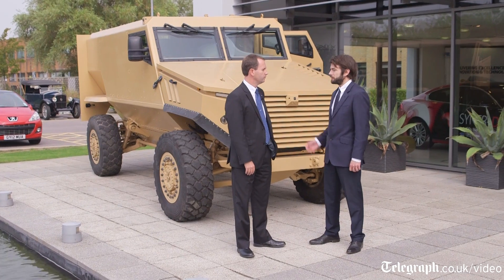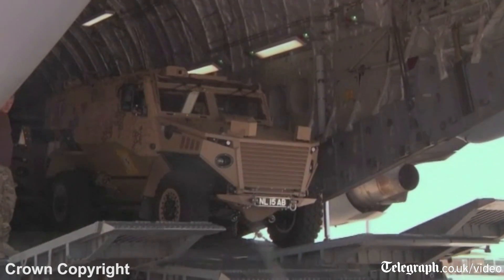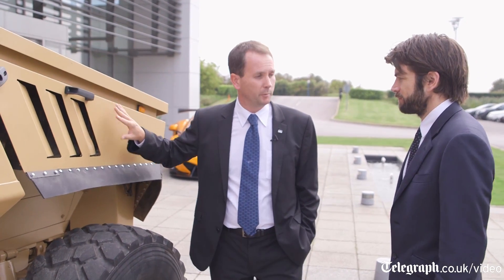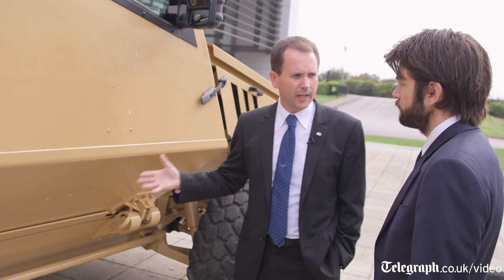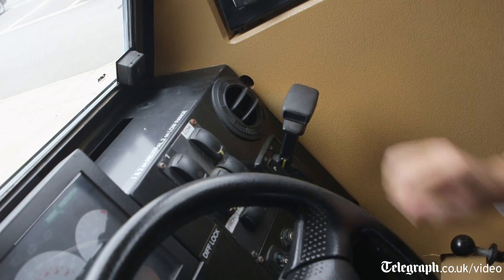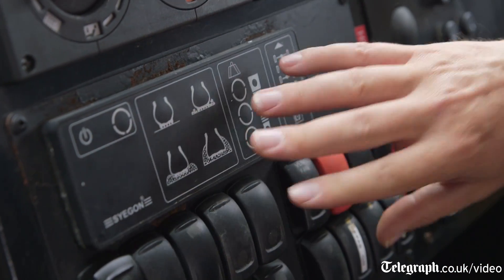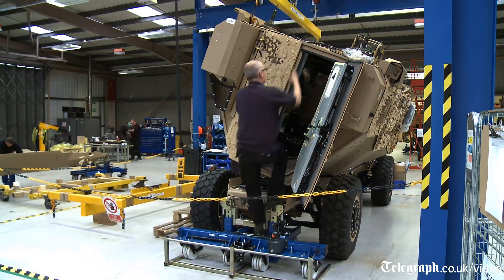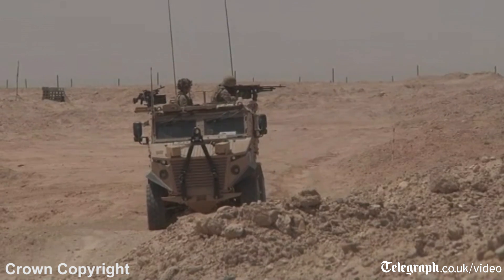Inside the Foxhound light patrol vehicle - the army's replacement for the Snatch Landrover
The Telegraph has been given an exclusive look inside the Foxhound, the replacement for the Snatch Land Rover, by Andy North, chief defence engineer at Ricardo.

The Snatch Land Rover came in for heavy criticism in Afghanistan as it left troops exposed to the explosives devices deployed by the enemy, and the vulnerability ultimately led some special forces soldiers to label the vehicle lethal to those inside and useless on operations.

The Foxhound, designed jopintly by Formula 1 engineers Ricardo and Force Protection Europe, owned by US giant General Dynamics, has drawn on cutting edge engine technology along with British boat building know-how to develop a V-shaped armoured hull designed to safeguard those inside from roadside bombs.